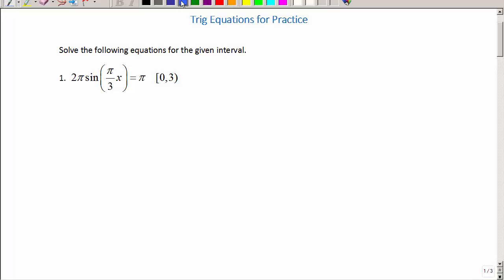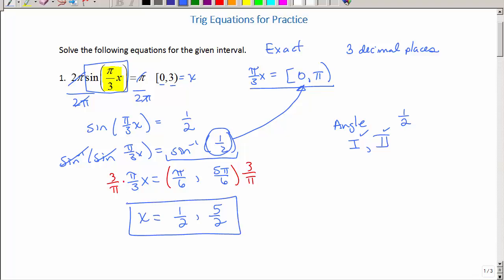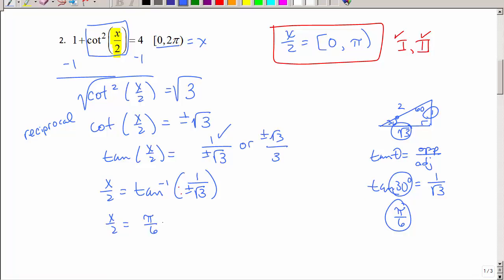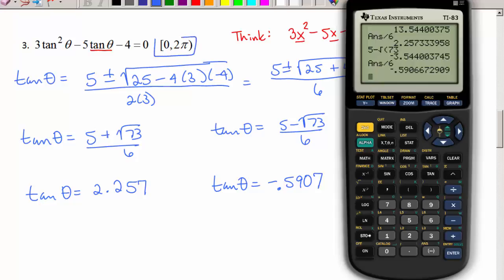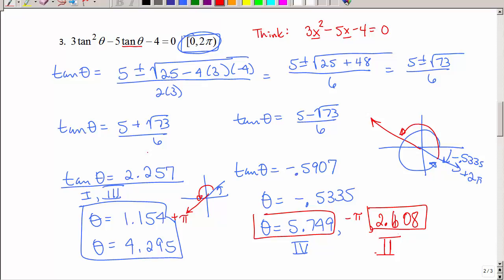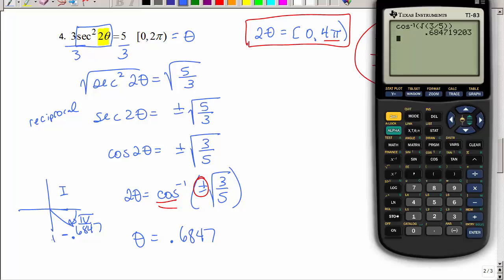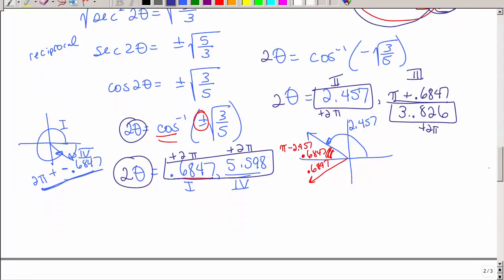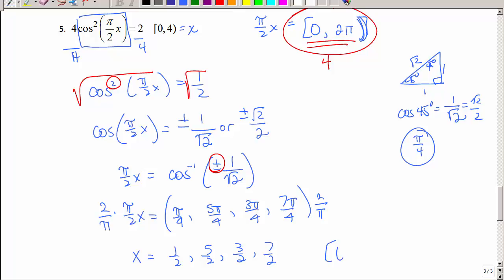Trig Eq More